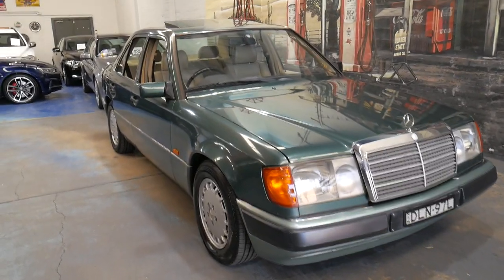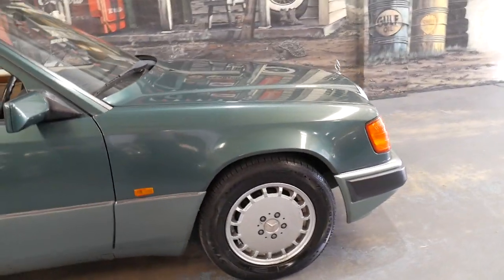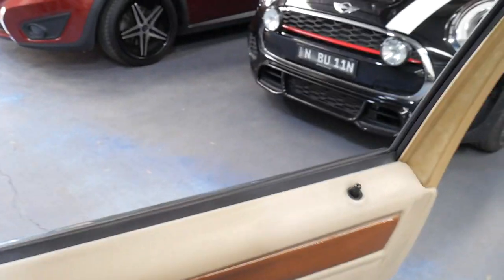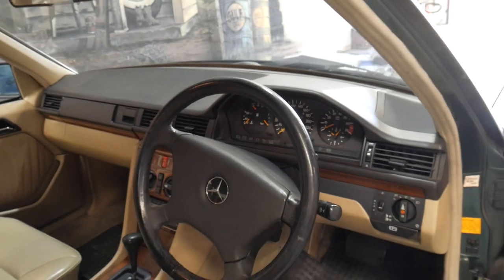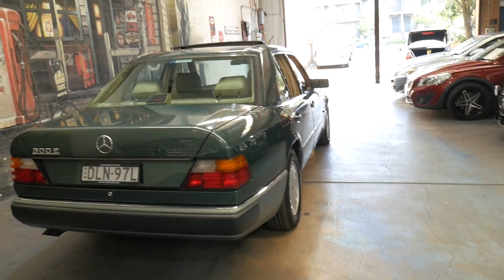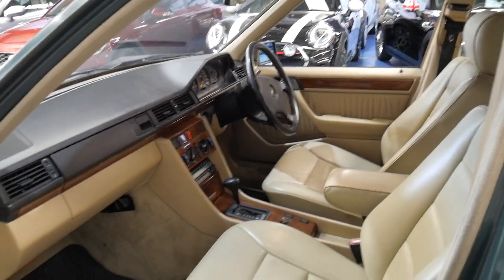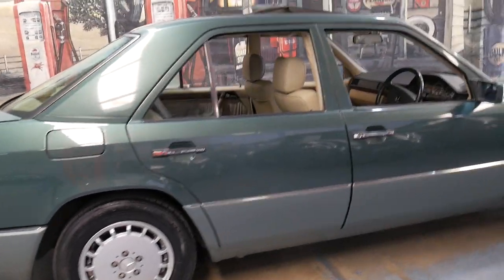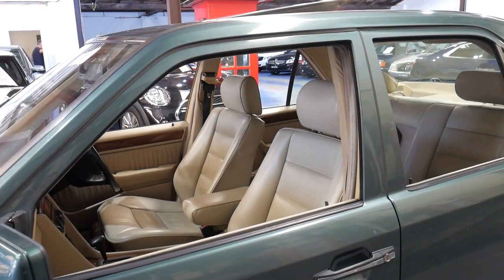Mercedes Benz 300E - 1992